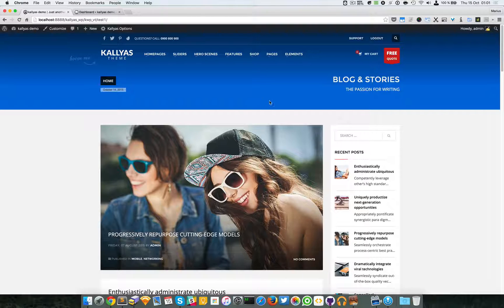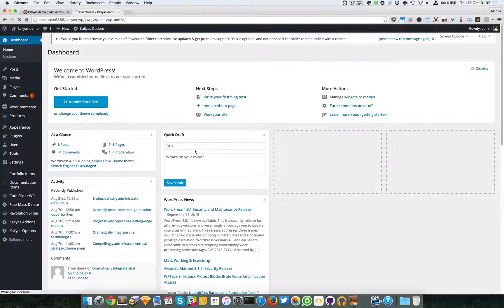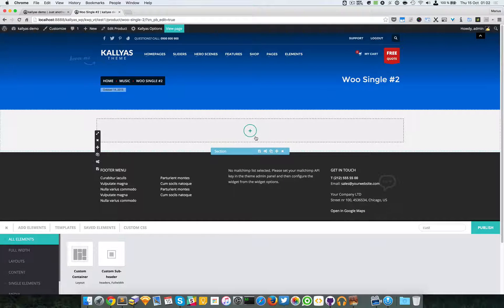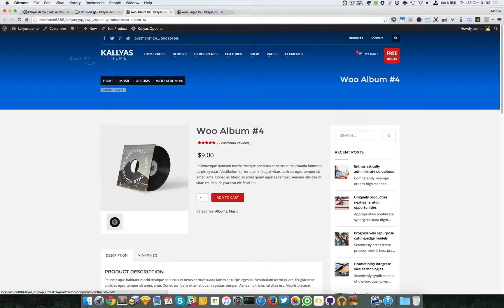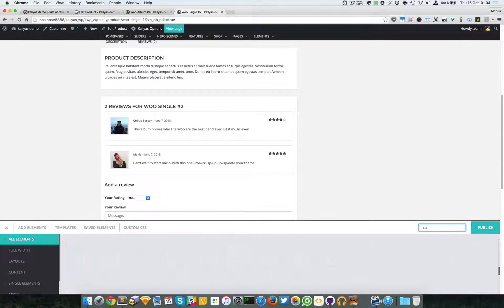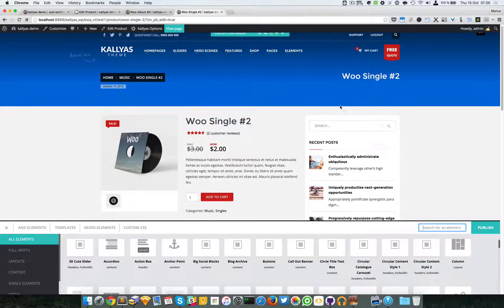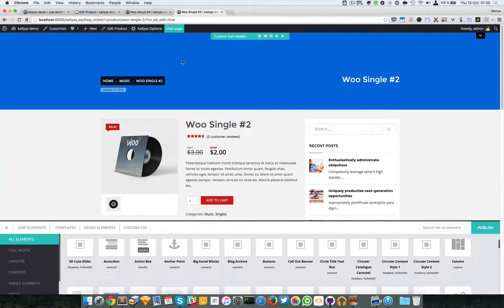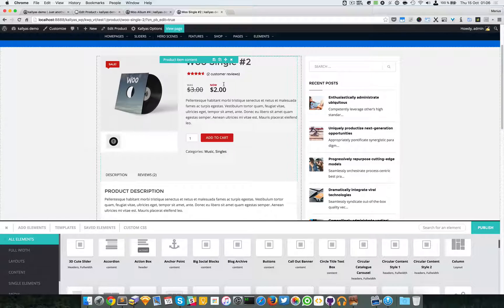How to create a product page with the page builder ( Kallyas WordPress theme v4.0 )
This video explains how to create a WooCommerce product page with the Page Builder.